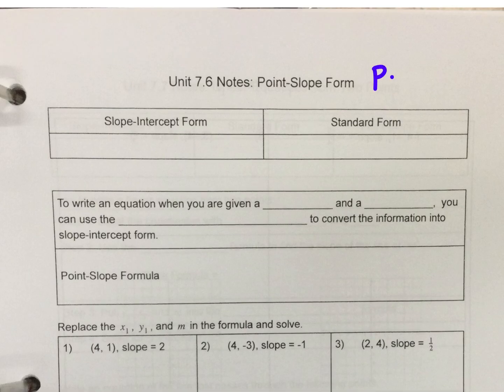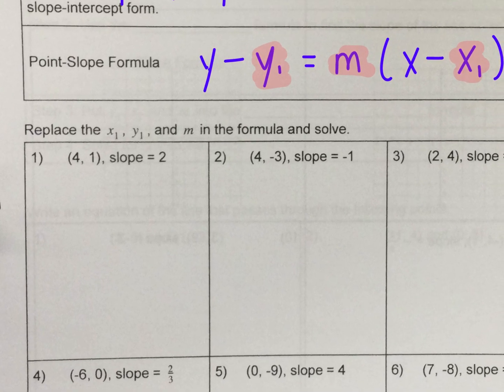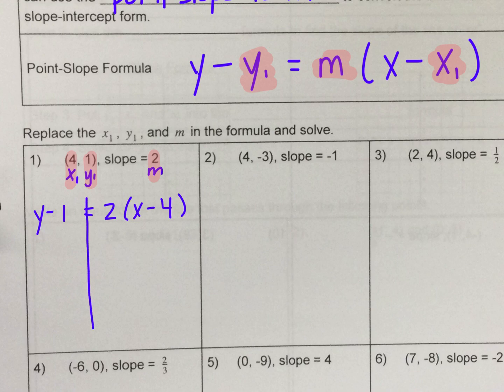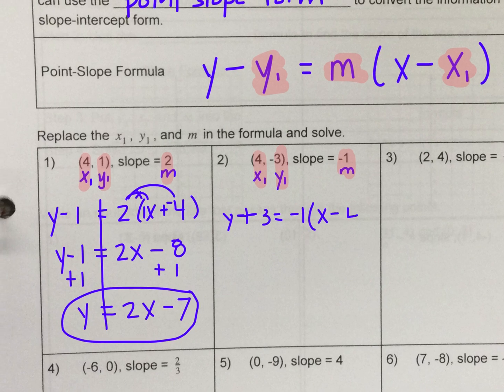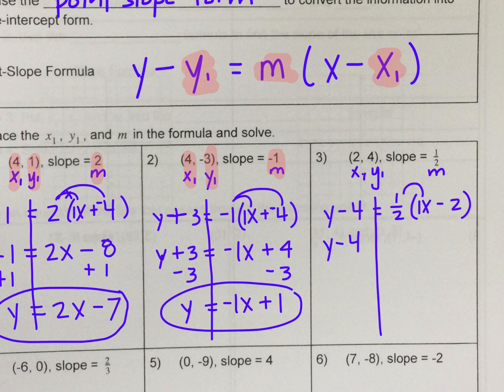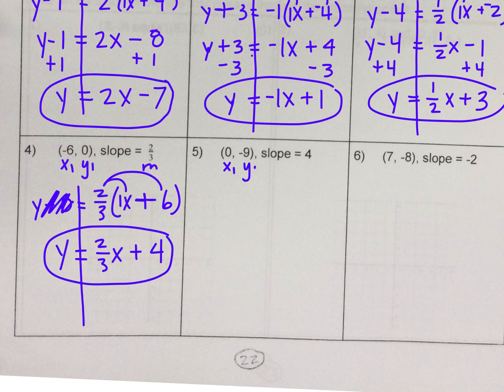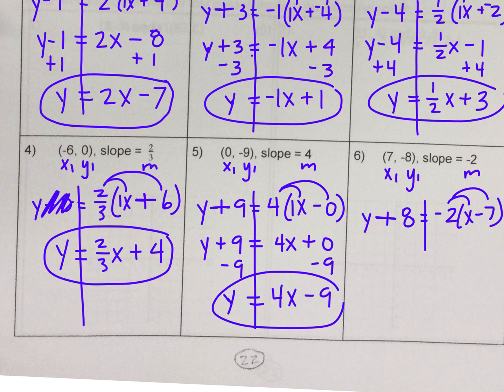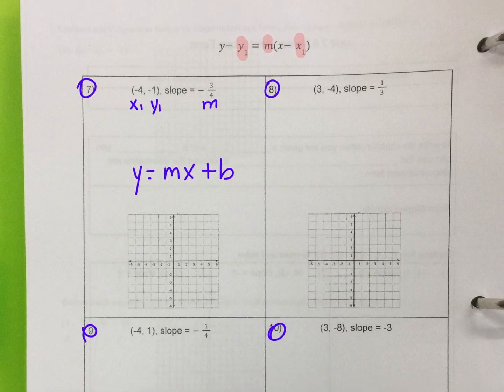7.6 Notes and Practice